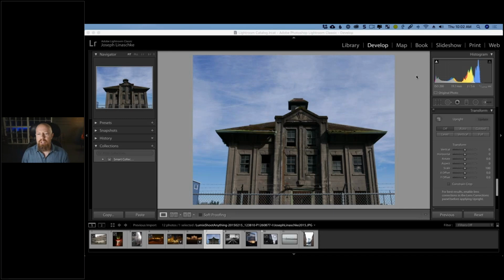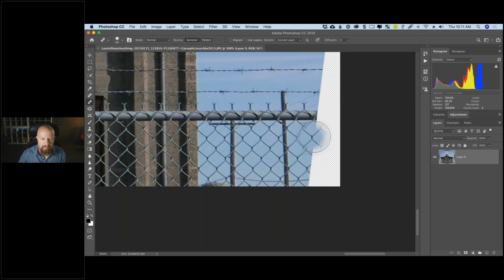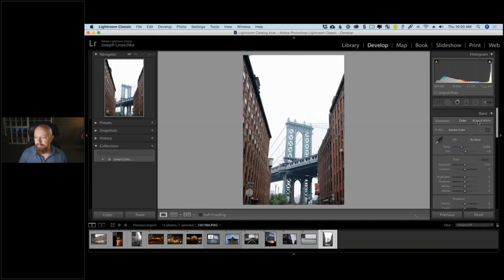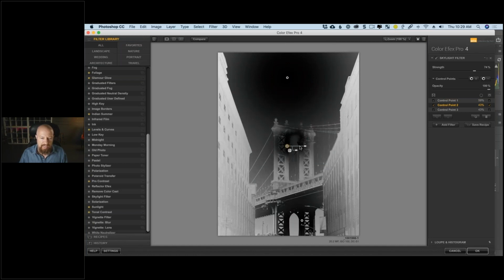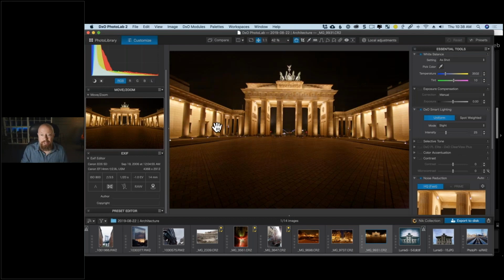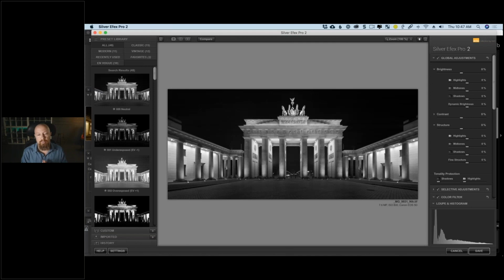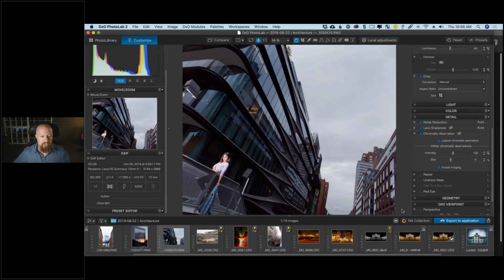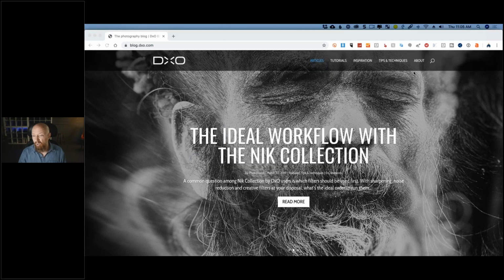DxO Webinar: Make the best of your architectural photographs with PhotoJoseph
Today, PhotoJoseph explains how to get the best of your architectural photographs.
Get the best of your pictures with PhotoLab and the Nik Collection 2 by DxO!